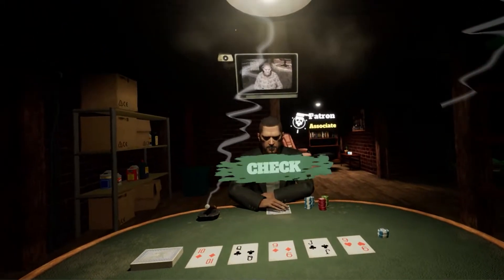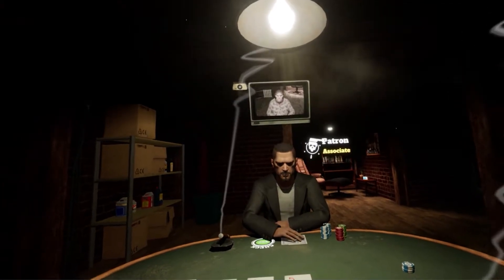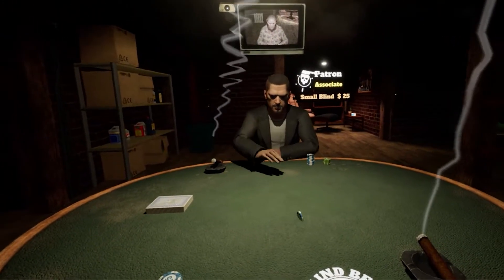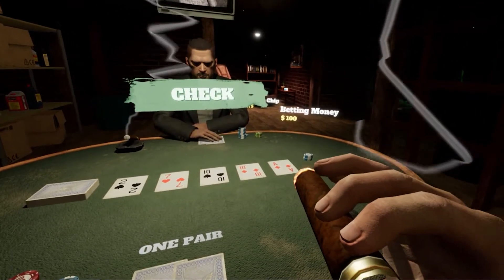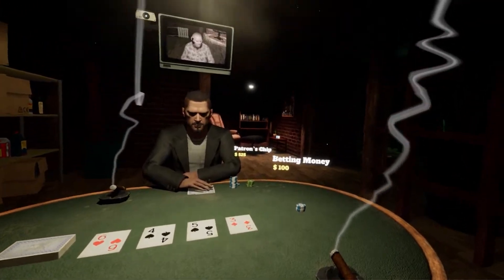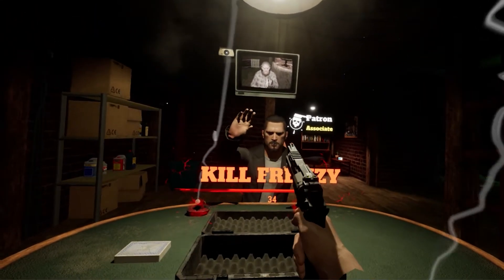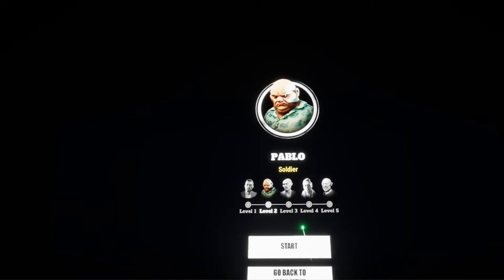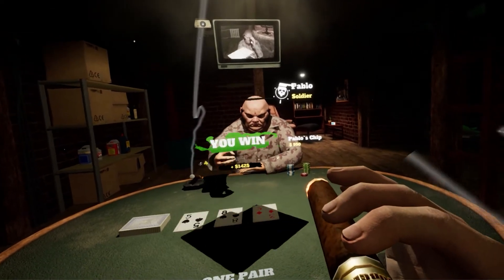Best Poker VR Game I've Played but No Multiplayer Just Yet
Gangsta Underground: The Poker is the most immersive poker virtual reality (VR) game I've played so far. Amazing graphics, moody atmosphere, very detailed and captivating. You can shoot your opponents if you win!

This VR poker game has the potential to be one of the best poker games on the planet by adding multiplayer and some other cool in-game and social features. I really want this game to succeed, hopefully, the developer will take it to the next level.

Gangsta Underground: The Poker is available for free on steam for Valve Index, Oculus Rift and HTC Vive. I played it on Oculus Quest 2 VR headset via Oculus Link cable.